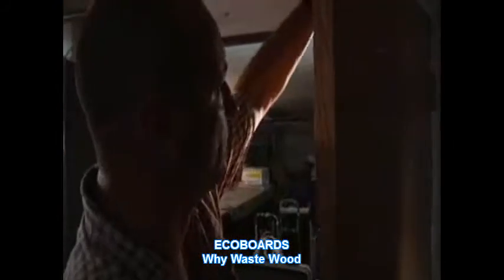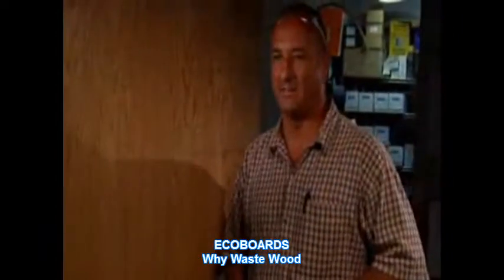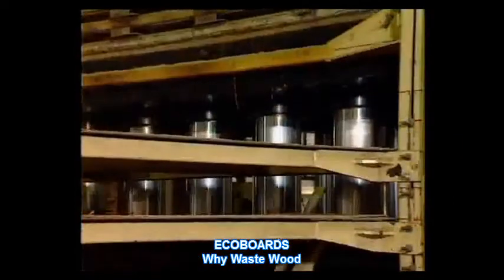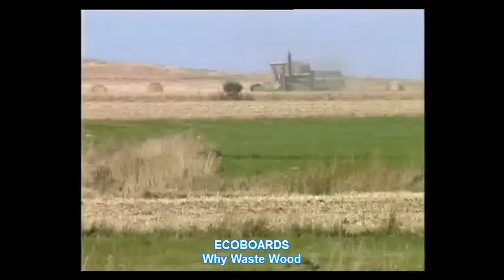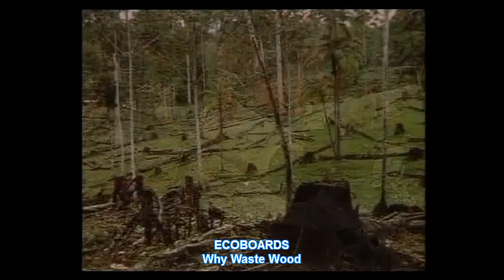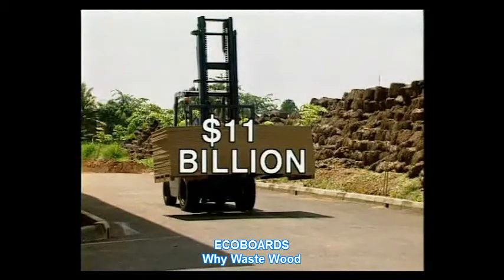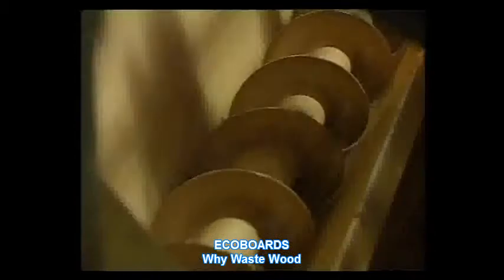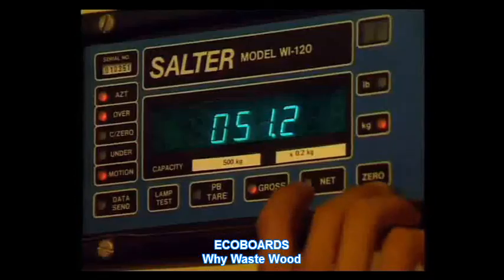ECOBoards Why Waste Wood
ECOBoards is the new generation MDF Fibreboards that is 100 % environment friendly. ECOBoards however are NOT made from WOOD, but use agricultural fibres, residue or by-products from harvests, a product that is usually burned as a waste problem. The result is a board that is far more superior to MDF or particleboards on the market today.